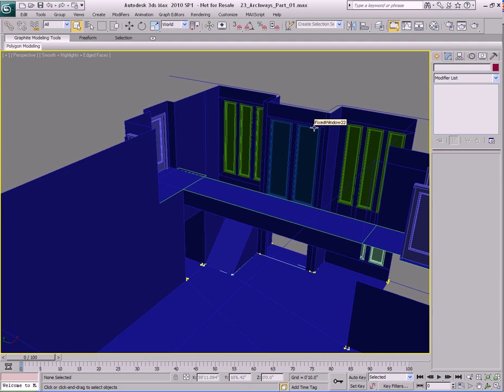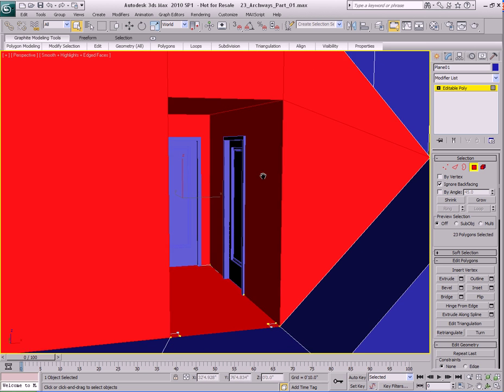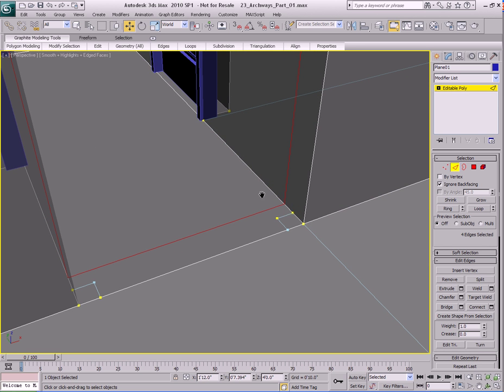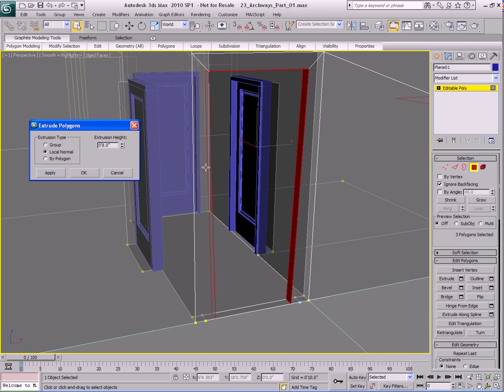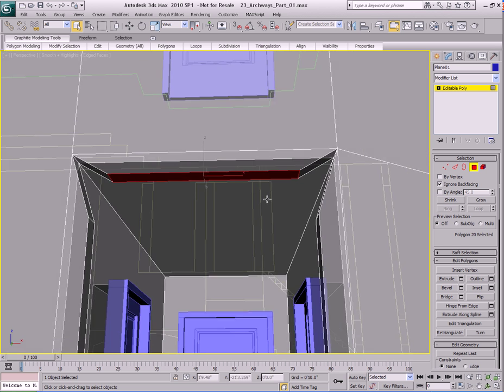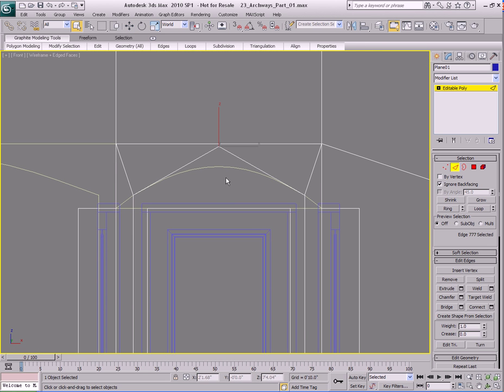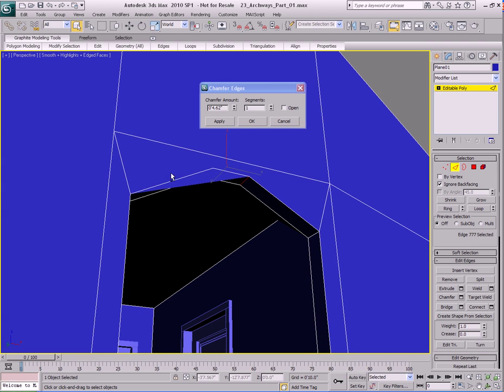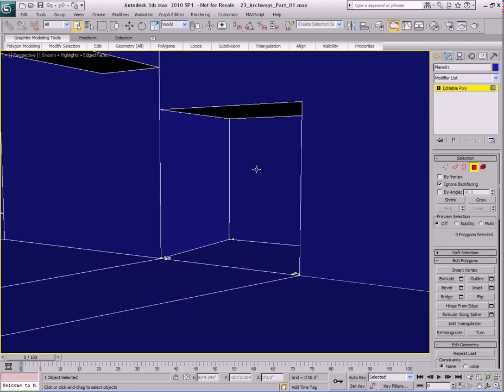23 Archways Part 01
In this set of videos we'll model out the archways for our interior.